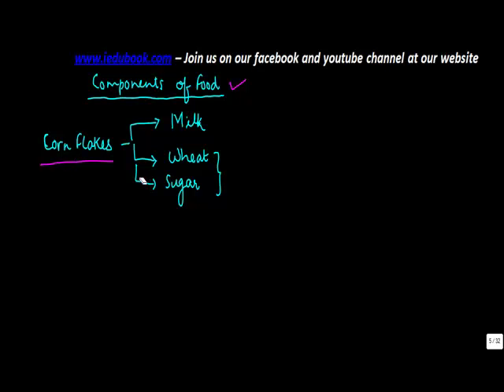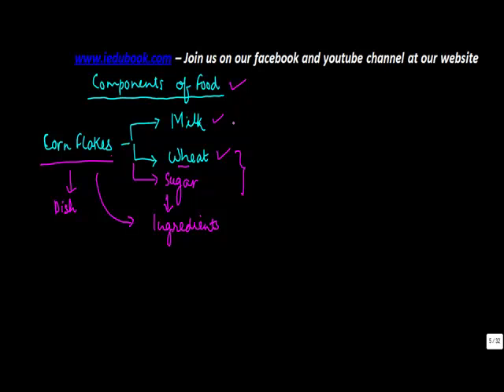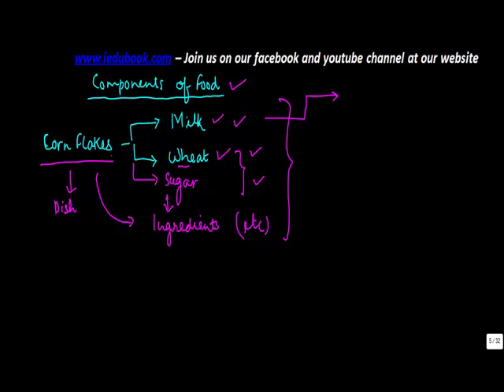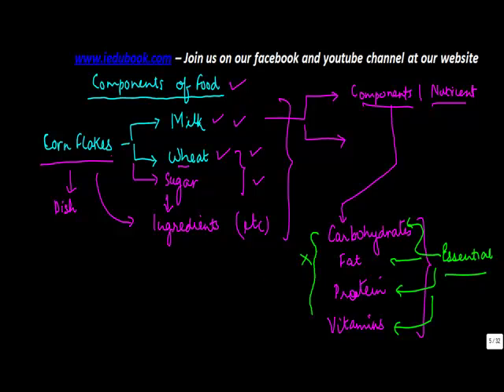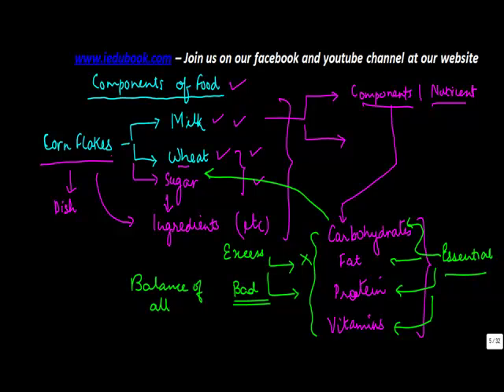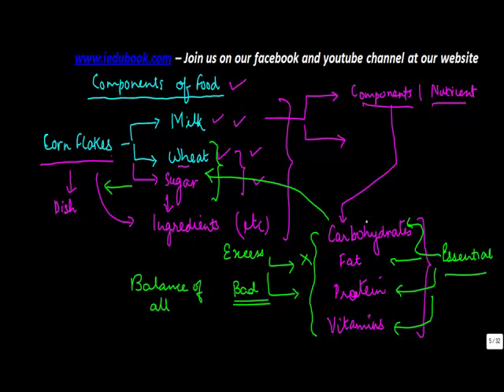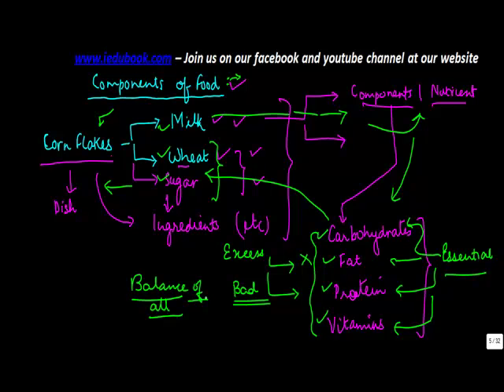Biology - Understanding components of Food